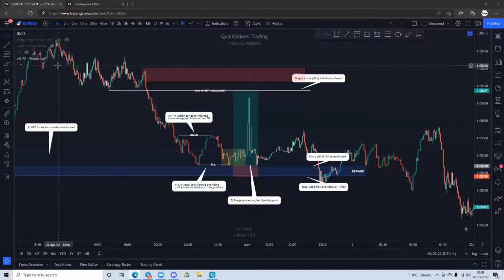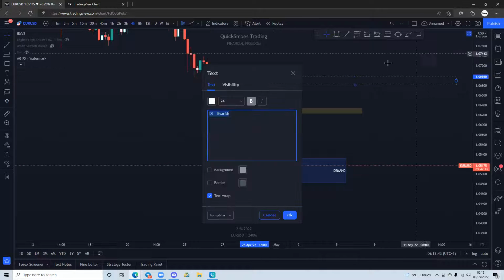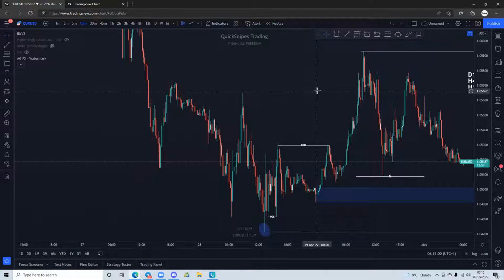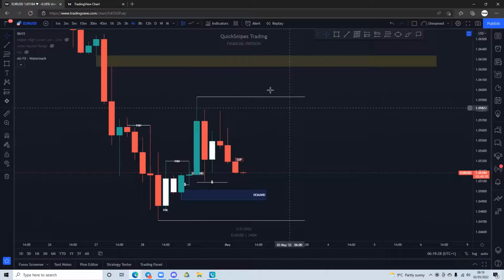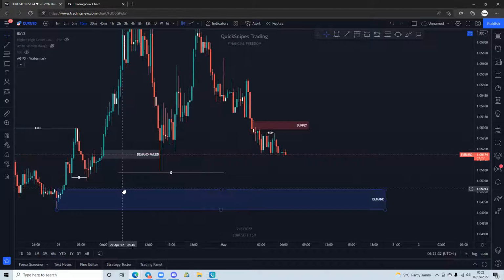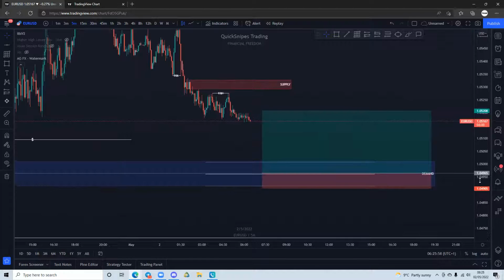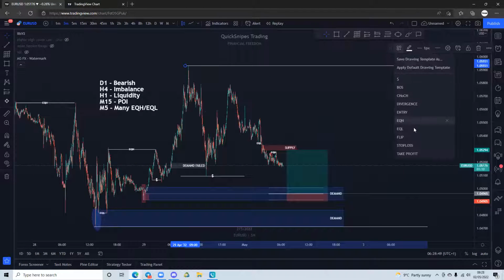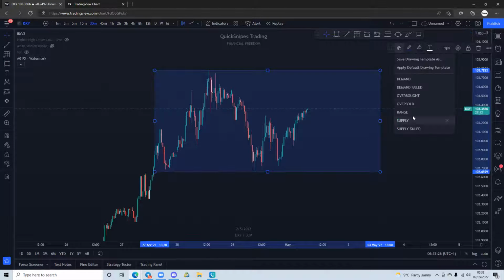Live Market Forecast - 02/05/22